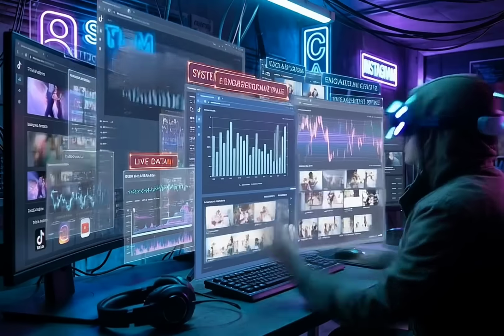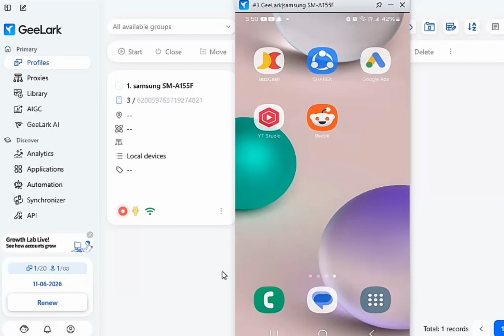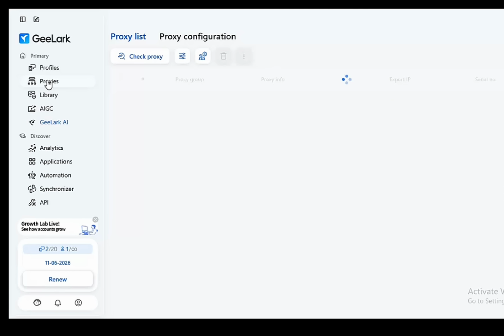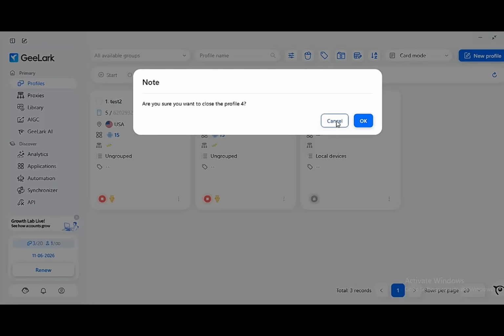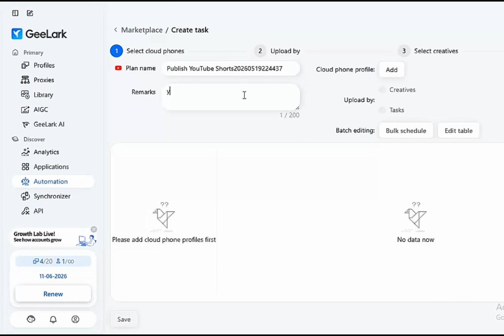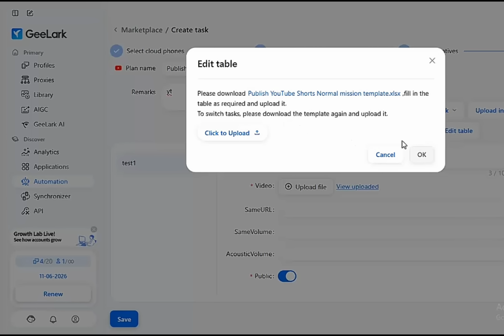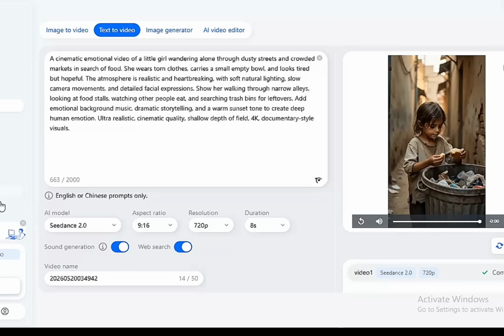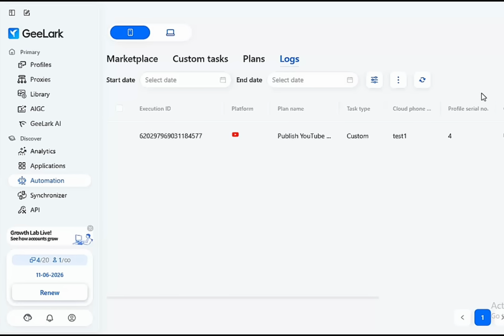Inside GeeLark AI: How Agencies Run 100+ Accounts (And the Risk Nobody Mentions)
Want to manage multiple TikTok, Instagram, YouTube, Reddit, or X accounts from ONE laptop?

In this video, I’ll show you how GeeLark works — a powerful AI platform that combines cloud phones, automation, AI content creation, and multi-account management in one dashboard.

Perfect for:
✔ Faceless creators
✔ Social media managers
✔ TikTok automation
✔ Agencies
✔ E-commerce brands

In this GeeLark tutorial, you’ll learn:
• How cloud phones work
• How to manage multiple social media accounts safely
• AI content generation tools
• Automation features
• AI account warm-up system
• Team collaboration tools
• How creators scale content faster using AI

If you're serious about scaling social media accounts, automating workflows, and creating content faster, this tool is definitely worth checking out.